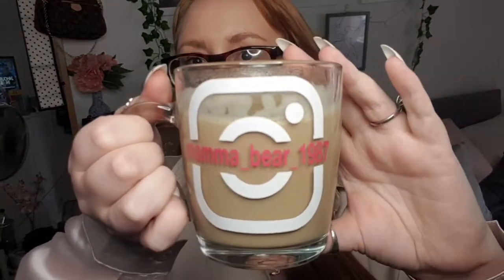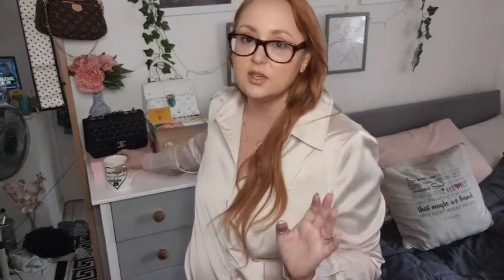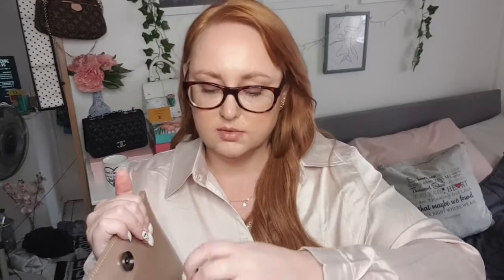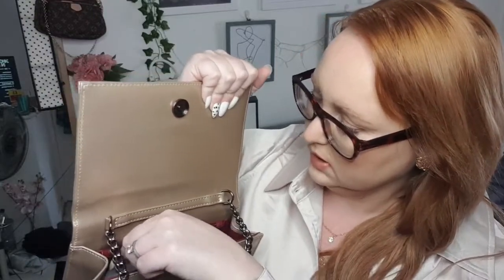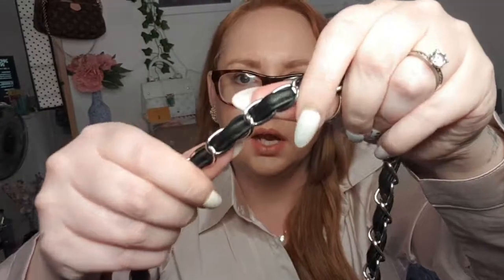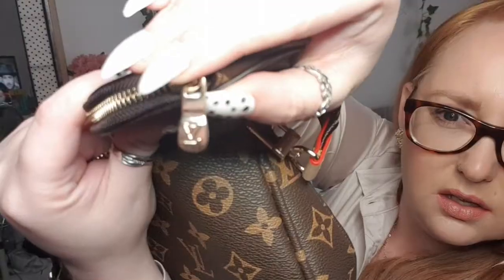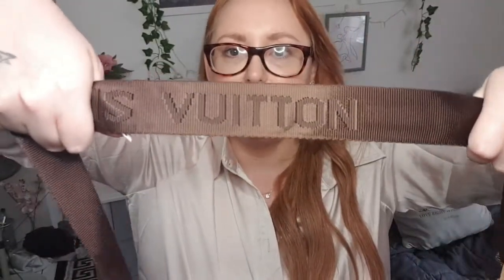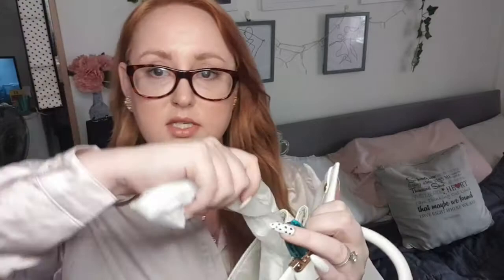I bought SERIOUSLY CHEAP DESIGNER items at VOVA X How do they get away with it?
I love buying SERIOUSLY CHEAP DESIGNER items from VOVA and testing the quality of them. Before I ever ordered from the site I was very sceptical about how real they would look for a tiny fraction of the price of the originals.

In these videos I test and try to compare the items to the originals (some I couldn't find to compare)

Before I get into that I just wanted to quickly mention LOXI. I had my awesome personalised mugs from there, super cheap and fast delivery. They can personalise absolutely anything. I am going to be receiving my next delivery from them soon which is personalised coffee, tea and sugar jars and a giant glass jar with gluten free written on so that I can keep my things separate to the family's. You can contact them via facebook or instagram and they respond very quickly to any messages.

So back to vova.
Delivery times always vary as they come from different suppliers and I have had one or two items that haven't turned up at all but vova responded to my emails very quickly and issued me full refund for those items so customer service is 5*.

Ok so let's talk quality.
The gucci gold bag I thought I had ordered in black but when I checked my order I did click gold. When it arrived my first thought was it looks awful. After styling it with an all black outfit I have since changed my mind and actually don't mind the colour. It does have the gucci stamp inside the bag and that looks real but I wouldn't say the overall look of the bag is the best and the quality of the material seems like it is going to scratch extremely easily. With that being said I still believe the bag was worth it as I will use this bag on nights out and wont be too disappointed if i lost it.

Ahhhh the Chanel bag. I really do love it so very much. It is made from a really thick and sturdy fabric and the quilting is beautiful. I found nothing to complain about apart from the stitching could have been neater.

So last but most certainly not least is the Louis Vuitton bag. The most famous bag in my opinion which costs £1195 but I am more that happy to have a dupe that looks this good for less than £30!
The fabric, quality and everything is just finished to a high standard and has quickly become my favourite bag. I like to wear it crossbody.

I have done another vova order so that will be up within the next month. You will be happy to know that it only includes one handbag so Ill be testing other designer products from there.

To be in with a chance of winning the beautiful white Louis Vuitton bag all you have to is to complete the following steps

1. WATCH VIDEO ALL THE WAY THROUGH WITHOUT SKIPPING
2. LIKE THE VIDEO
5.COMMENT ON THIS VIDEO WITH YOUR INSTAGRAM NAME SO THAT I CAN CONTACT YOU IF YOU ARE THE LUCKY WINNER.

(everyone who is entered will be given a number before the winner is chosen via random org)